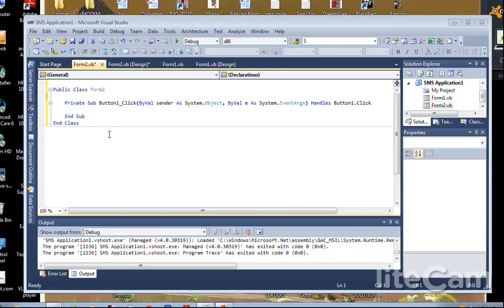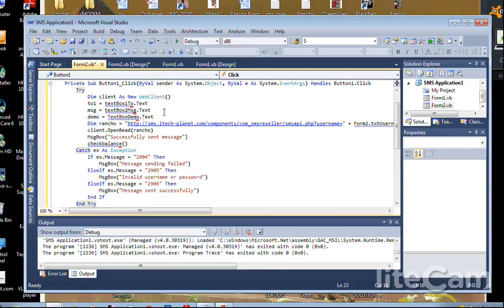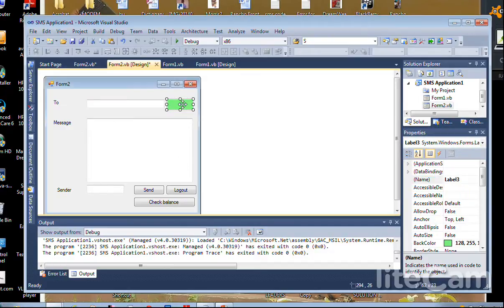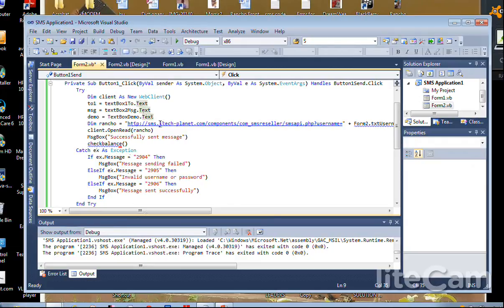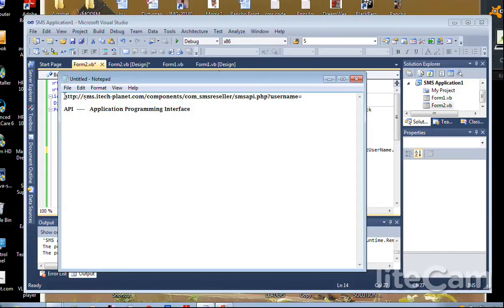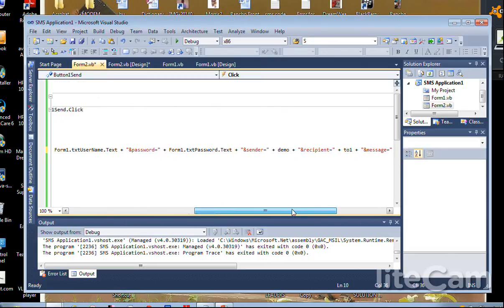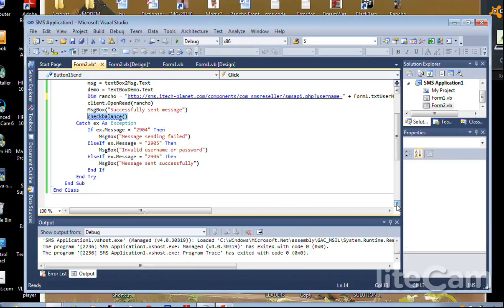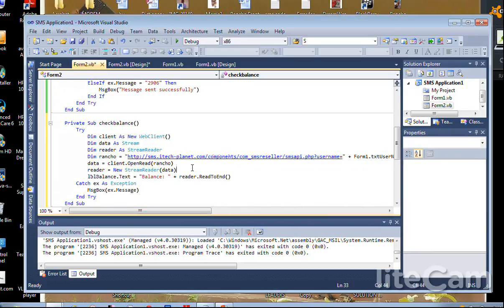How to build bulksms application using vb.net 2012 Part(2)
This tutorial is the continuation of the first how to build a bulk sms application using vb.net 2012 tutorial... we are sorry for the delay